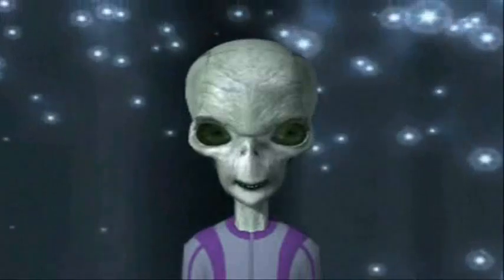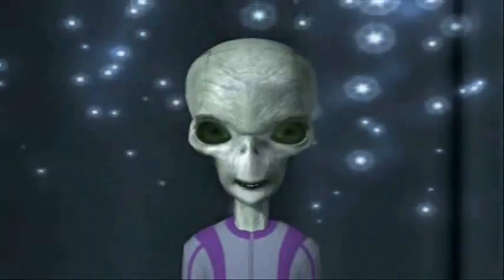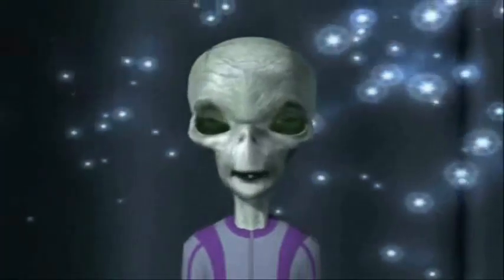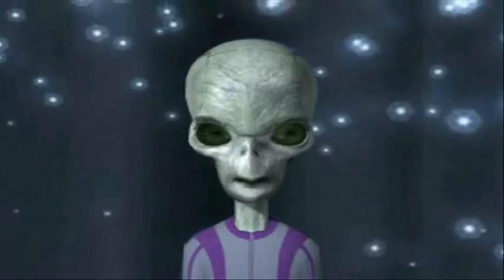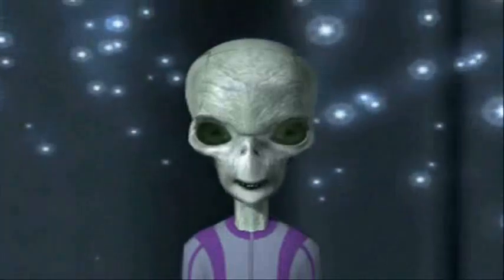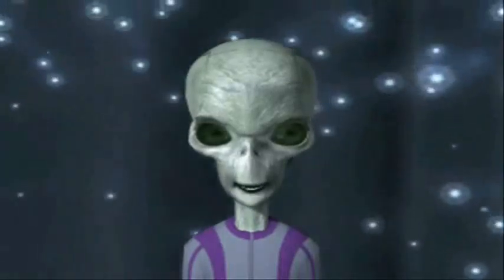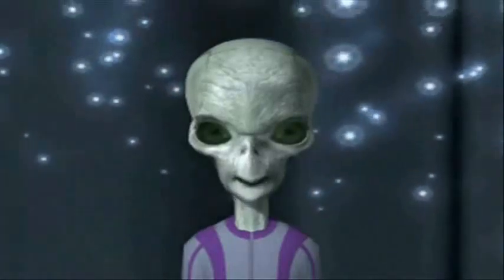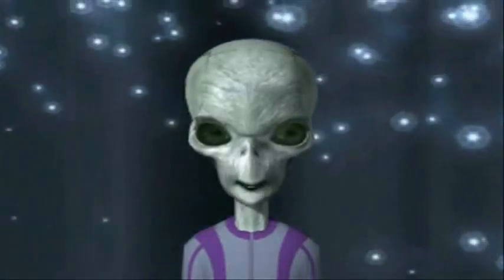P.E.D.A. # 16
Blargal has gotten,Round2wit,
From Zarstar Industries.